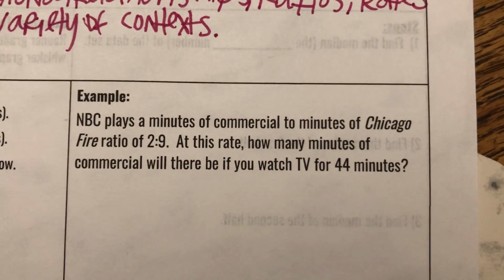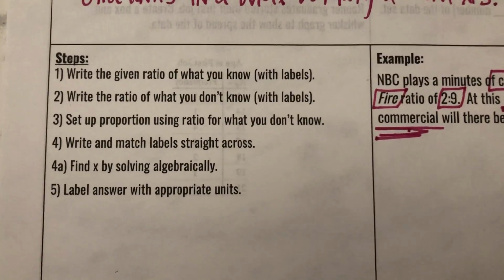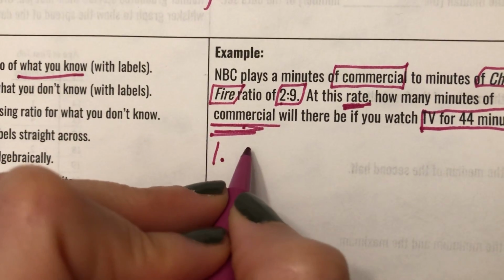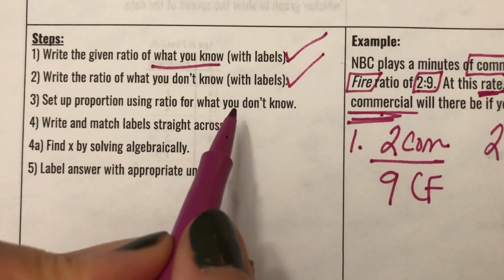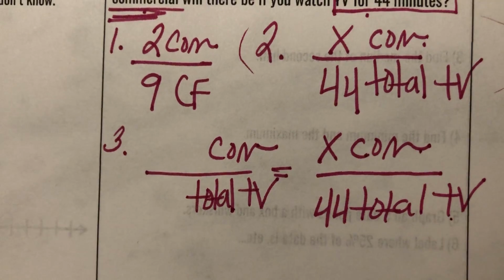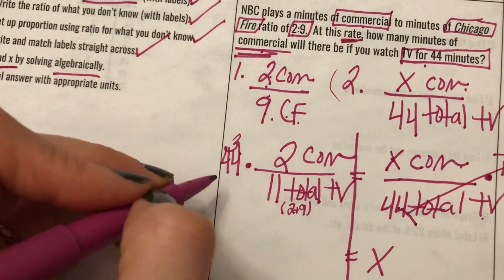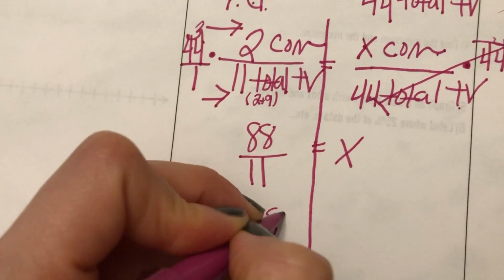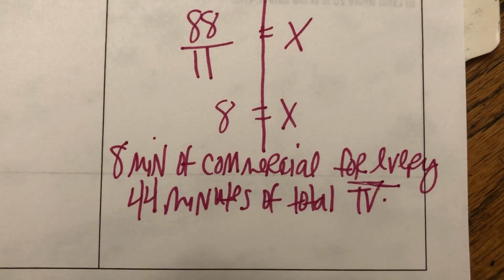Honors Algebra Unit 2, Notes 3